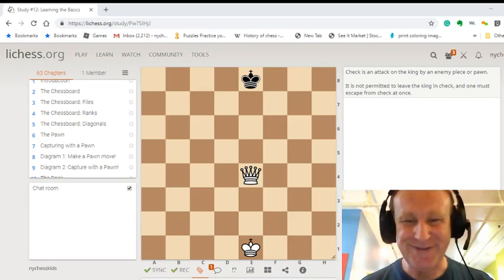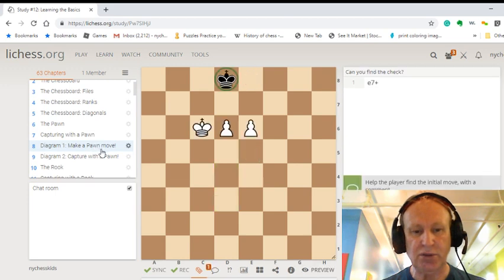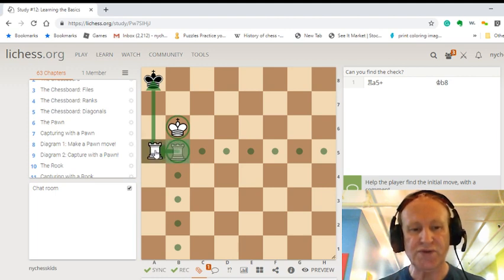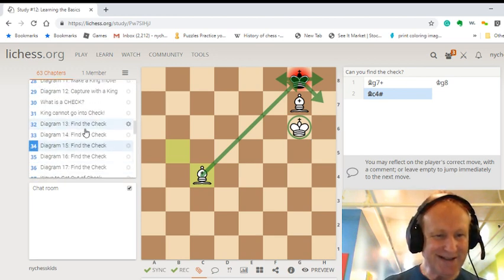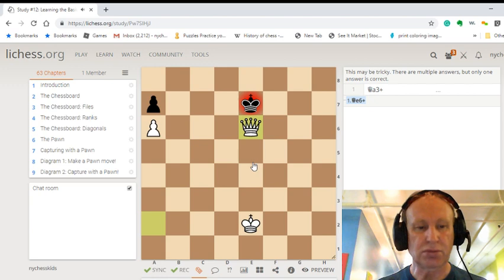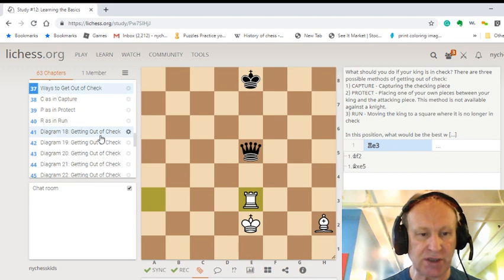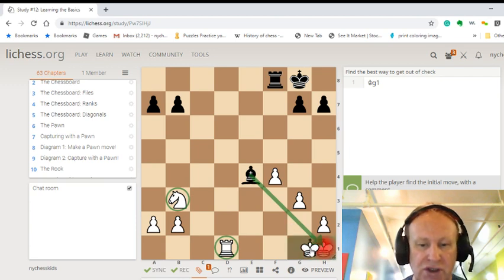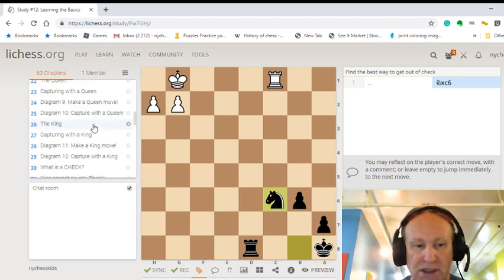Lesson 1 Chess for children: Learning the Basics (1/3)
Learn the basics of chess Part 1